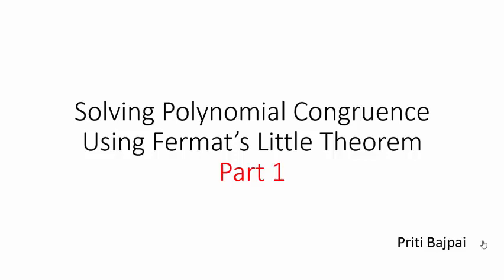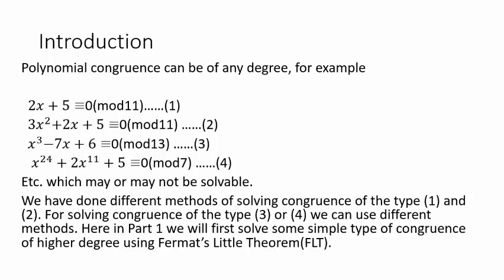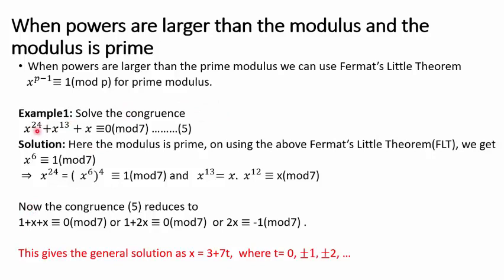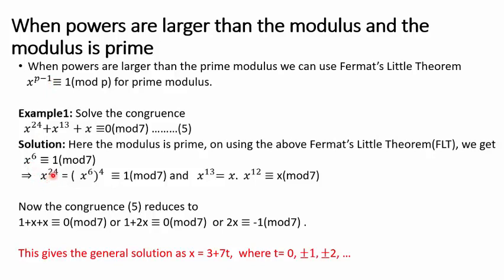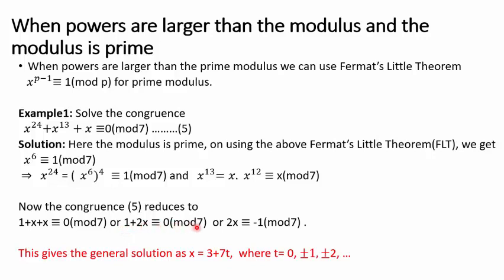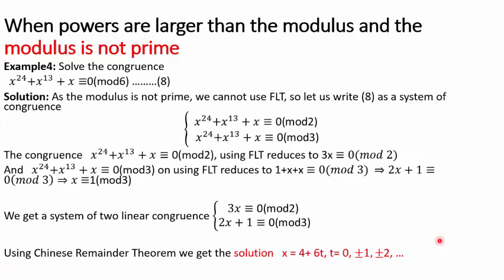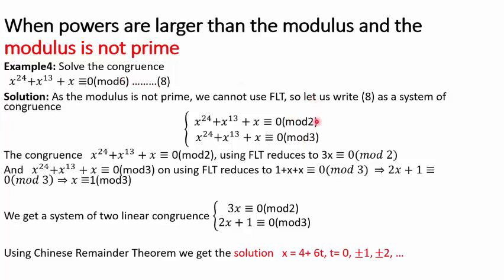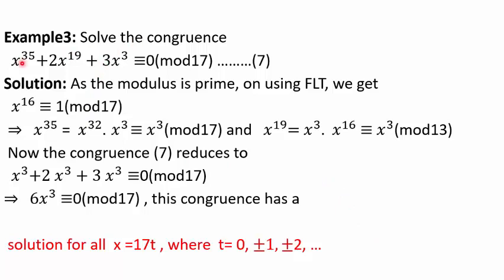Polynomial Congruence Part 1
Polynomial Congruence of higher degree can be solved in many ways. In this video they have been solved using Fermat's Little Theorem.